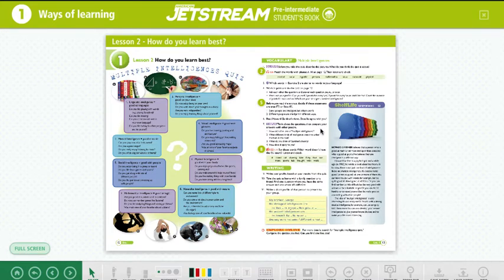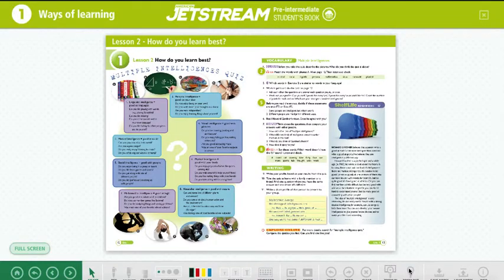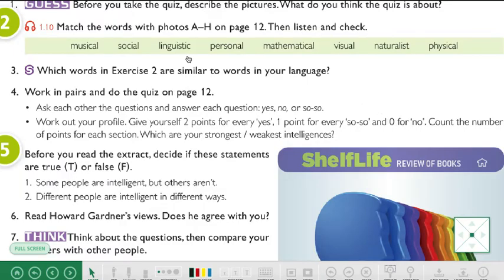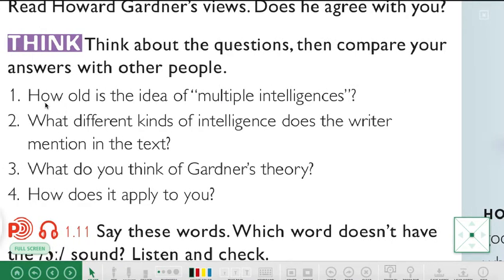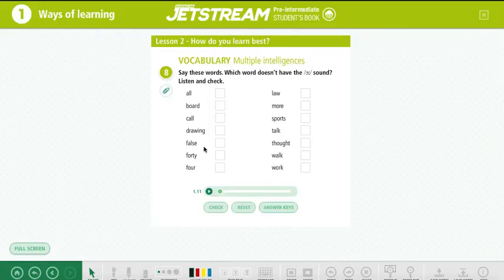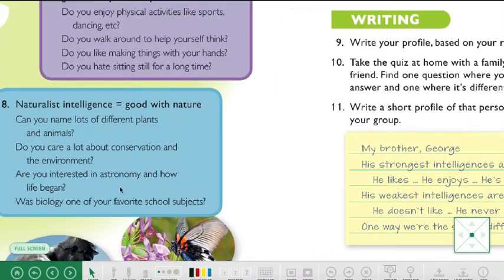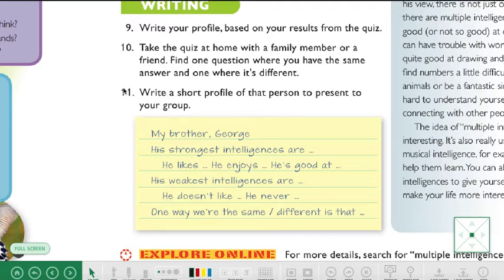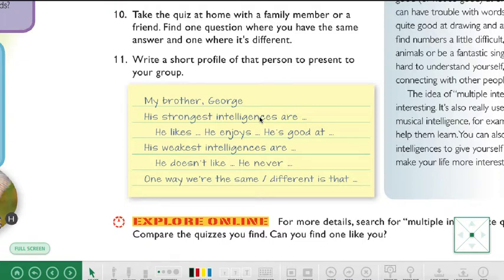PREINT U1 L2